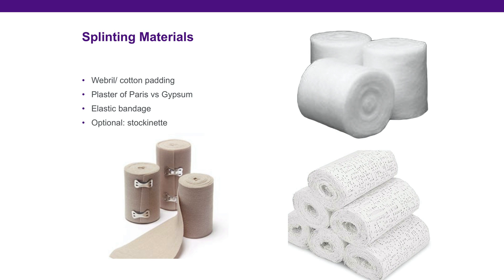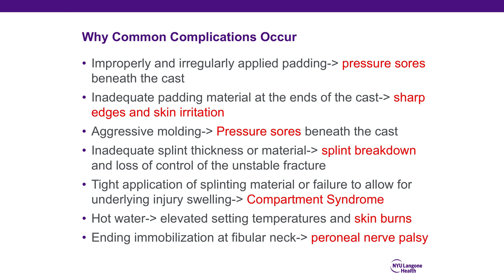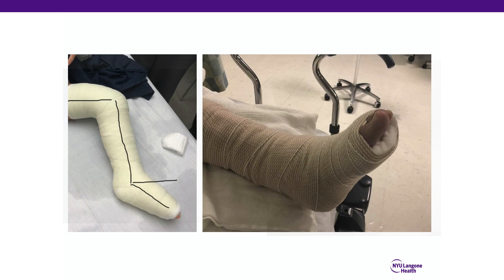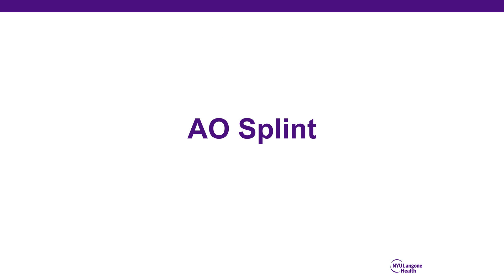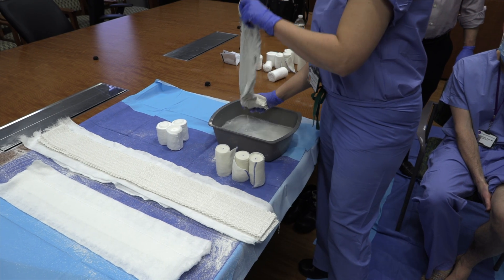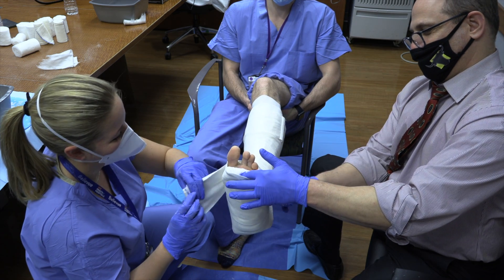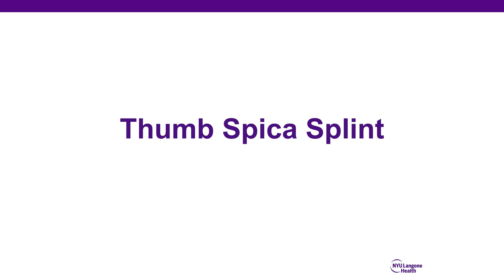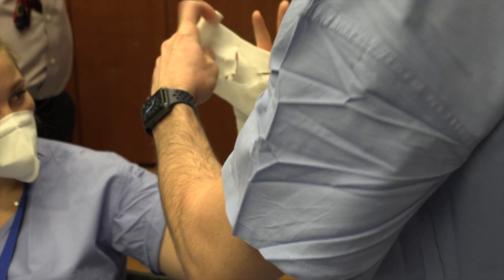Orthopedic Splinting Basics: AO Splint, Sugar Tong Splint, Thumb Spica Splint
This video reviews the basics of splint application for orthopedic extender staff. We demonstrate the application of an AO splint, sugar tong splint, and thumb spica splint.

00:00 Introduction
04:37 AO Splint
07:25 Sugar Tong Splint
09:03 Thumb Spica Splint